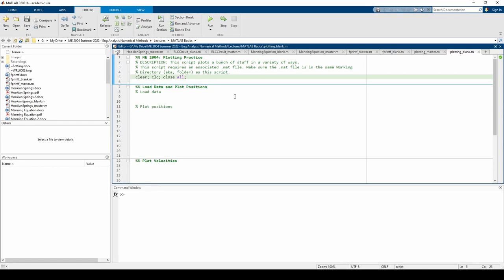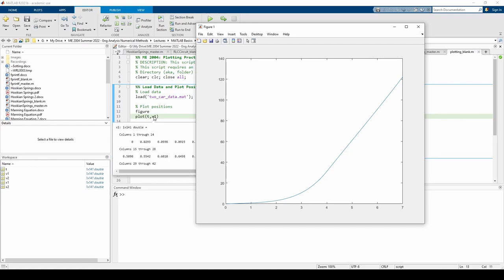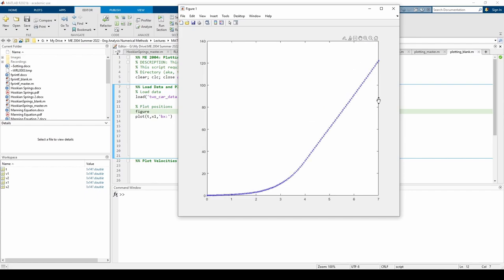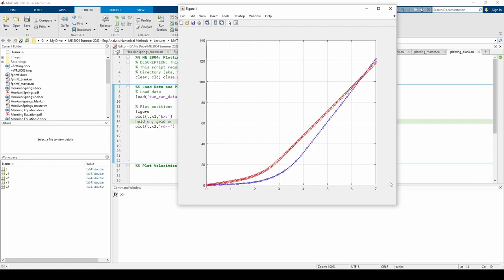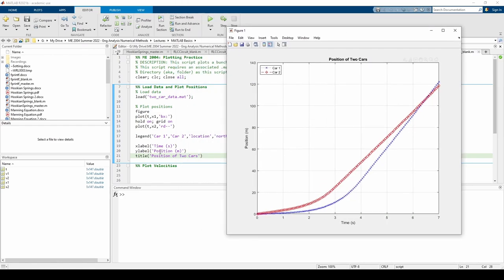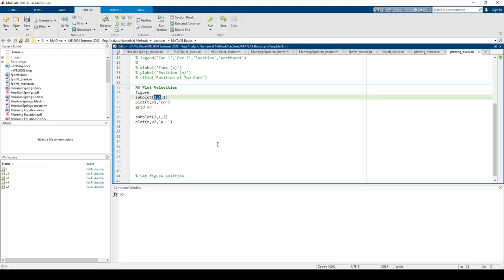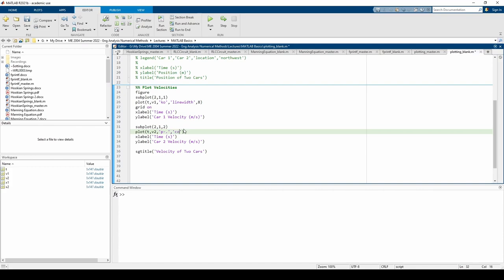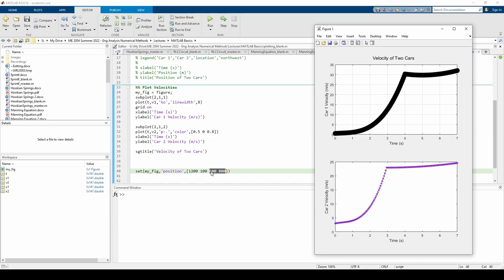Plotting in MATLAB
Virginia Tech ME 2004: Plotting in MATLAB

This video demonstrates various ways to plot simple data in MATLAB.